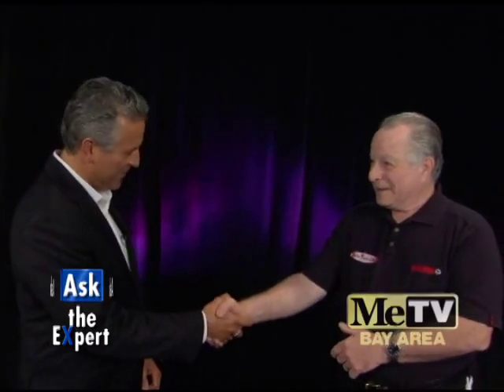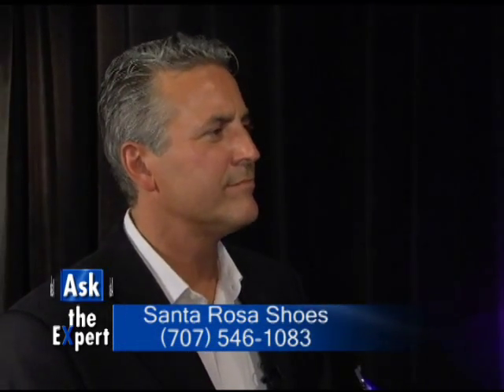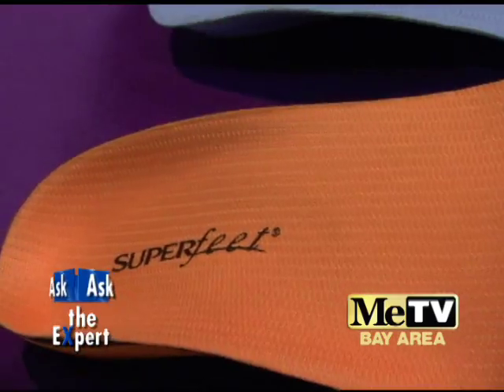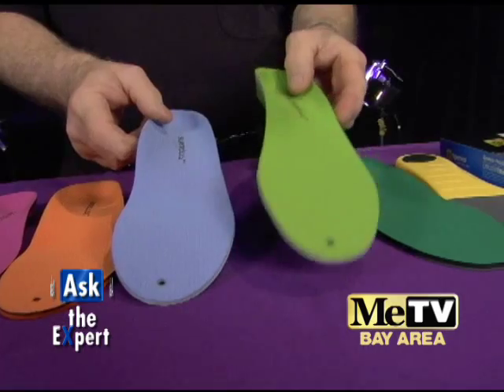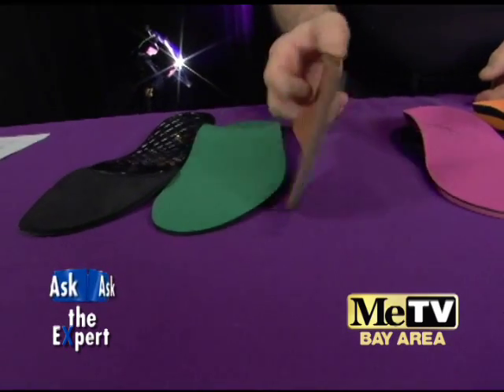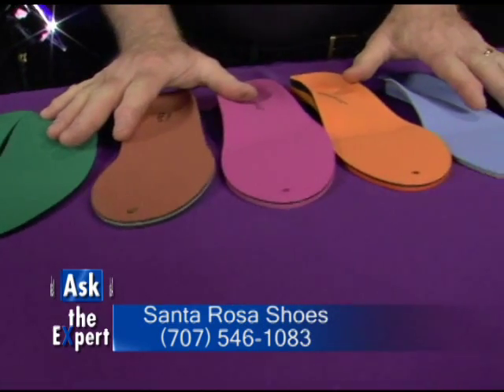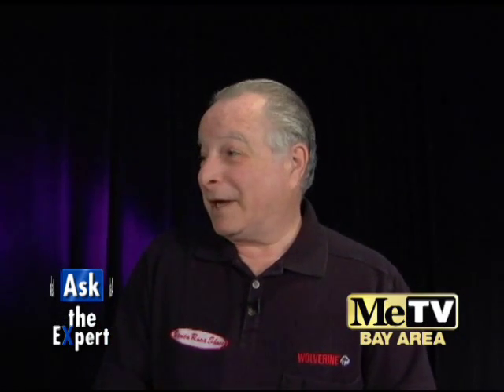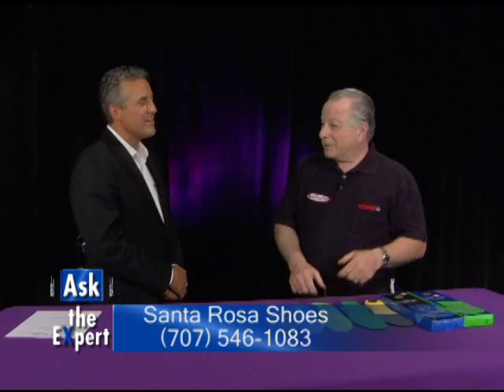Jerry from Santa Rosa Shoes Ask the EXpert Video #3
Jerry from Santa Rosa Shoes
Ask the EXpert
Video #3

Santa Rosa Shoes, Inc.

Store Hours:
 Mon - Sat 9 - 6
 Thursday 9 - 7
 Closed Sundays

Holiday Hours:
 Open Sunday December 4th, 11th & 18th 11 - 4
 Closed Thanksgiving November 24th
 Closed Christmas Day December 25th
 Closed New Years Day January 1st, 2012

Santa Rosa Shoes is the oldest & largest comfort shoe headquarters for both men & women. Since 1956. We specialize in wide & extra wide footwear & large sizes. Stop in & experience old-fashioned service today.

We have a great selection of safety vests, rainsuits, rainboots, pacboots, overshoes, slippers, insoles, arch supports, socks, compression & diabetic socks, shoe shine boxes, boot dryers & the best variety of laces & we stock these items all year long. Gift cards available too!

Our hours are Monday thru Saturday 9 to 6, Thursday 9 to 7 & closed Sunday. Santa Rosa Shoes is located across from Staples at 2255 Cleveland Avenue.

MEN'S SIZES: 7 - 12, 13, 14, 15, 16
 MEN'S WIDTHS: M · W · EW · D · E · 2E · 3E · 4E · 5E · 6E

LADIES' SIZES: 6 - 10, 11
 LADIES' WIDTHS: M · W · EW · B · D · 2E · 4E

BRANDS & DIVISIONS

ATHLETIC: Converse · New Balance · Propet

DRESS, CASUAL & SANDALS: Clarks · Dunham · Florsheim · Hush Puppies · Merrell · Propet · Rockport · Saltwater Sandals · Soft Spots · Spring Step · Teva

HIKING, WORK & UNIFORM BOOTS: 5.11 · Bates · Carolina · Caterpillar · Chippewa · Danner · Dr. Martens · Dunham · Hi-Tec · Magnum · Merrell · Propet · Timberland Pro · West Coast · Wolverine · Work Zone

RESTAURANT SHOES: Merrell · New Balance · Spring Step · Timberland Pro · Work Zone

WESTERN: Durango

SLIPPERS: Acorn · L.B. Evans · Old Friend · Slippers International · Sorel · Tamarac

WEATHER FOOTWEAR: Bogs · Columbia · Kamik · Onguard · Sorel · Tingley · Toe Warmers

WEATHER RAINGEAR: Onguard · Viking · Dutch Harbor Gear

INSOLES: New Balance · Spenco · New Balance

SOCKS: Florsheim · Wigwam · Wolverine

DIABETIC & COMPRESSION SOCKS: Florsheim · Health Trac · Therafirm · Wigwam